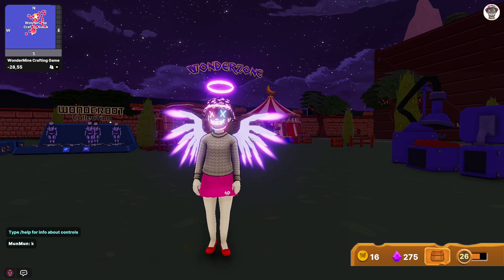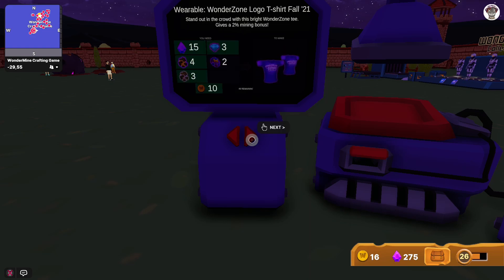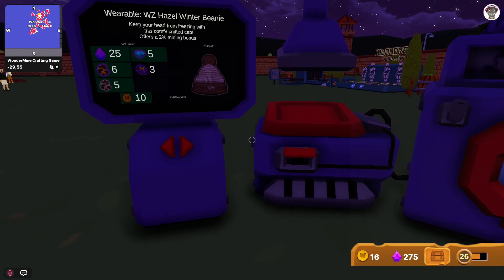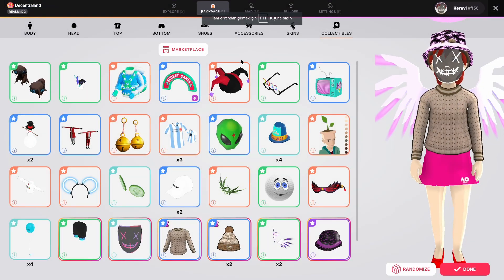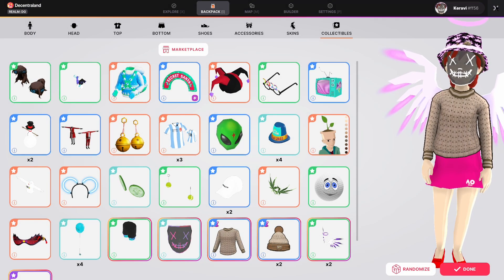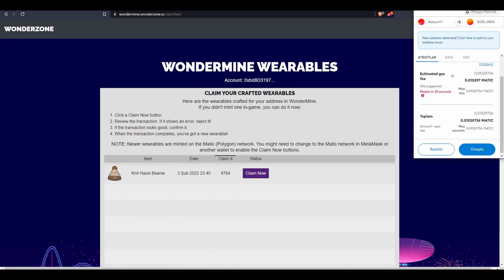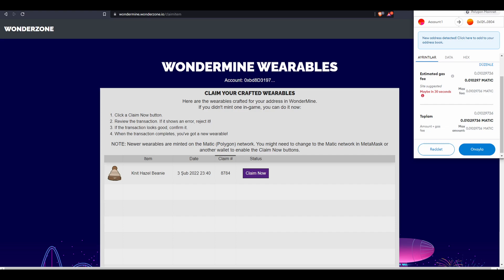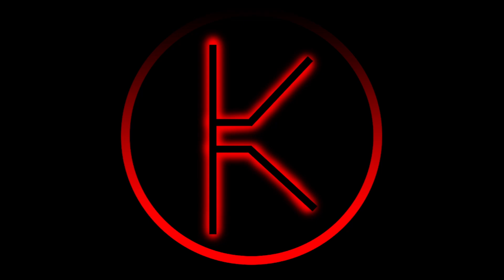Decentraland - How to mint Wondermine Items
Hi, I prepared this exact video to show you how to mint wondermine items properly. I hope that you like it!

My wallet addy: 0xbd8D3197D3026F16d97e1E8aaa3C7A7ad064FF56

00:00 Decentraland Minting Wondermine Item